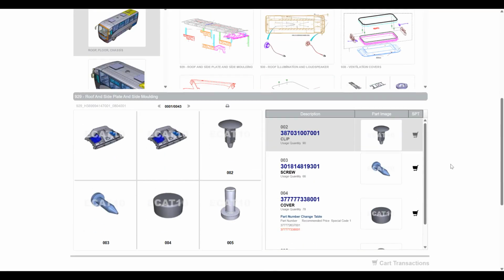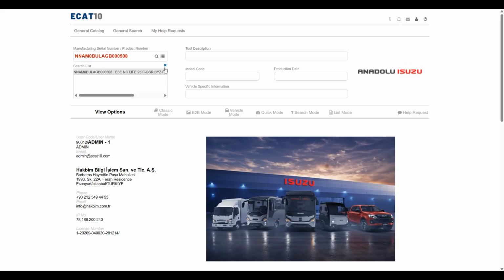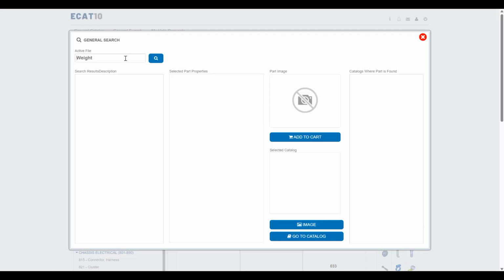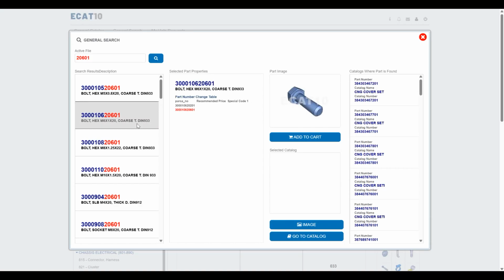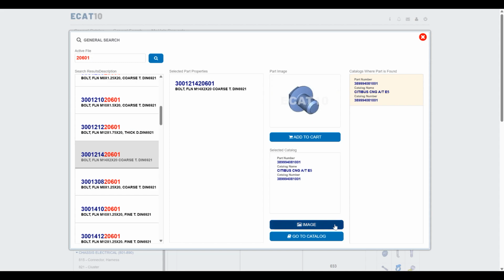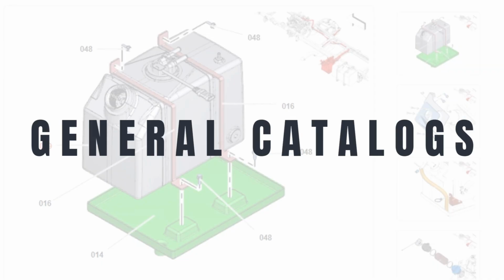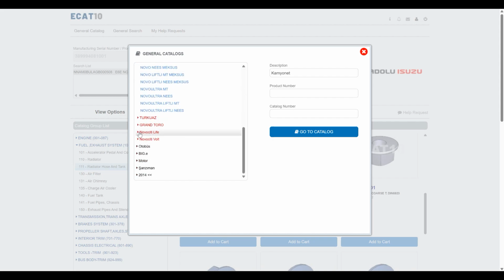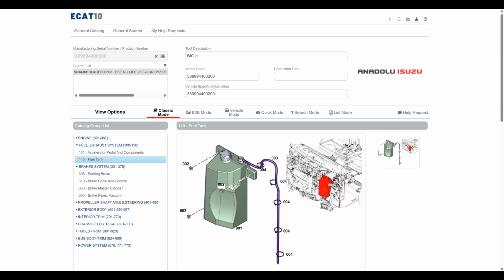ECAT10 VIN Search, General Search & Catalog Navigation Guide (ISUZU)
In this video, we demonstrate how to use VIN search, general search, and general catalog navigation in ECAT10.

You will learn how to search vehicles using VIN, perform keyword and part number searches, navigate catalogs, and access detailed part information efficiently.

📌 Topics covered:

VIN-based search
General search (keywords, part numbers, codes)
Catalog navigation
Viewing part details
Adding parts to cart